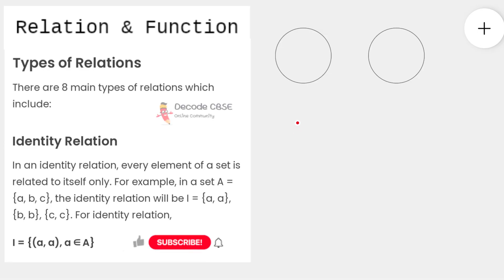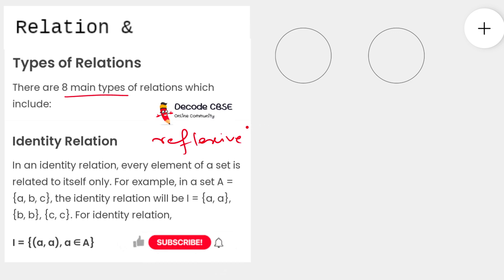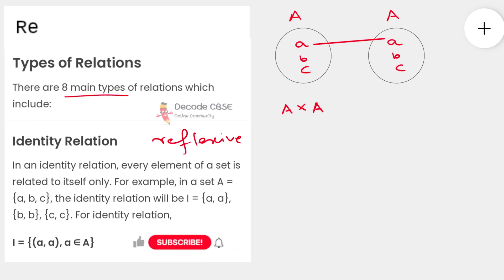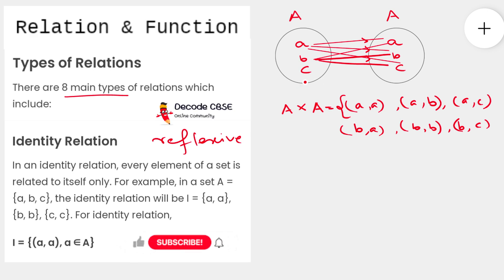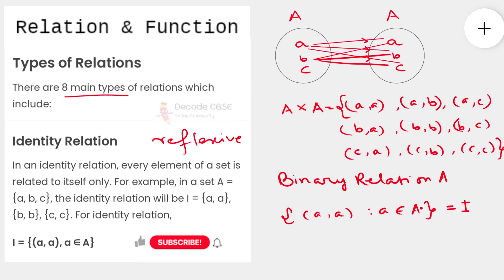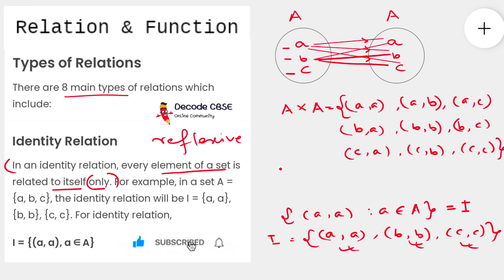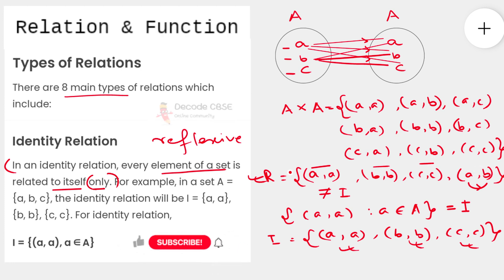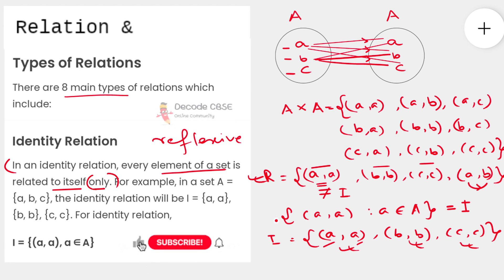IDENTITY RELATION | DIFFERENCE BETWEEN IDENTITY & REFLEXIVE RELATION